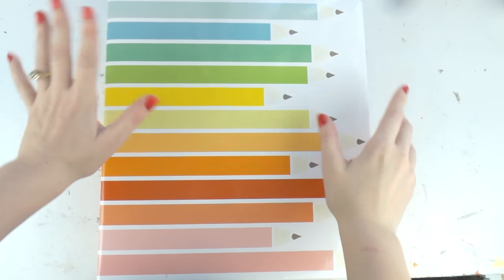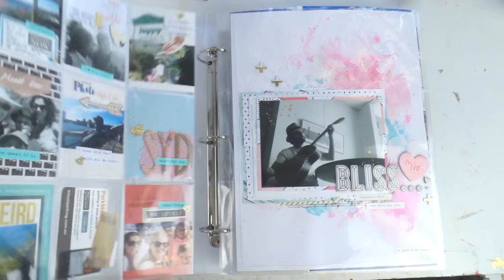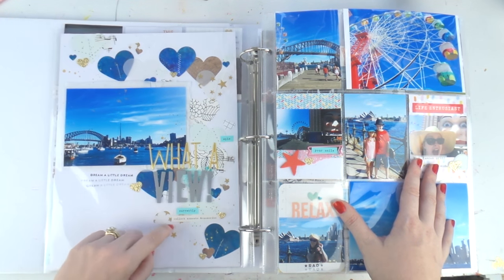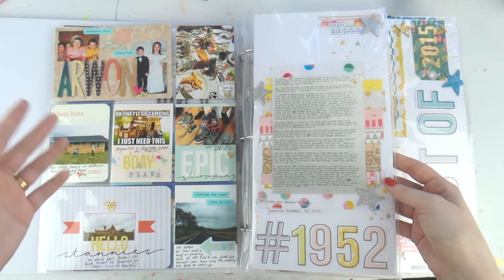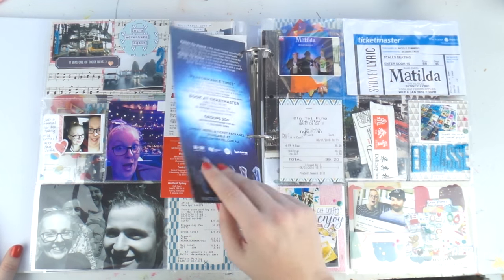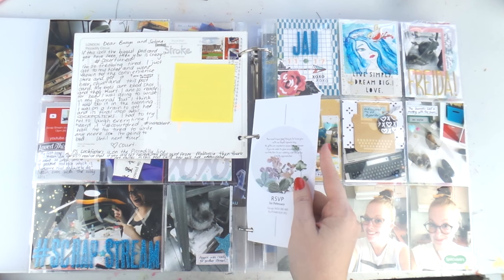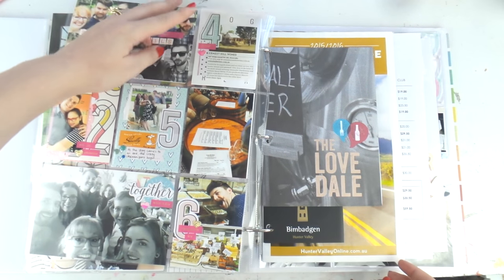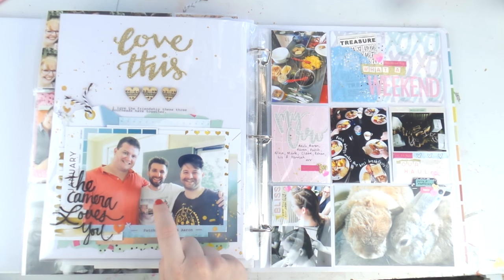January Scrapbook Album Flip Through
A little bit late with uploading this video! Thought I would share this flip through. There's a few process videos I am yet to edit I think.

Inkie Quill
Australia